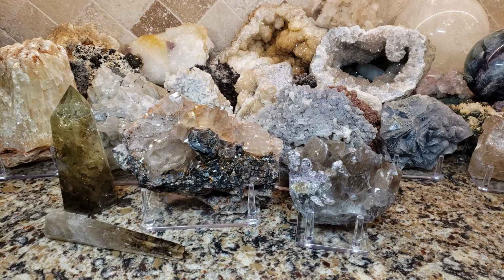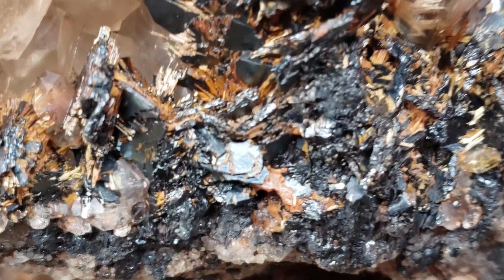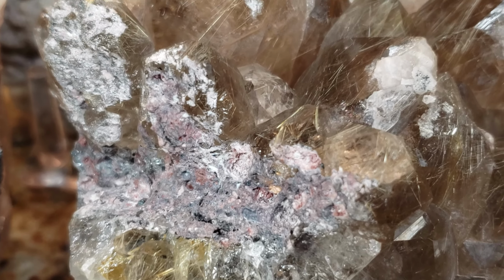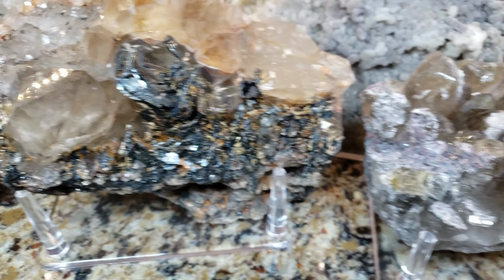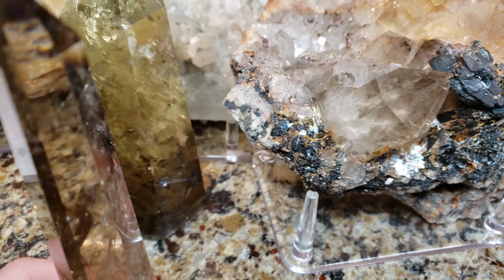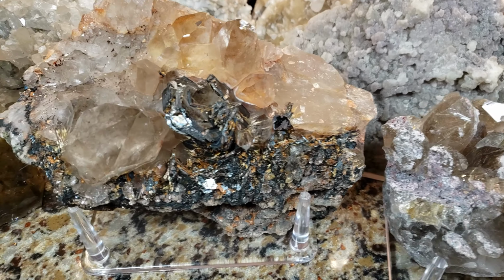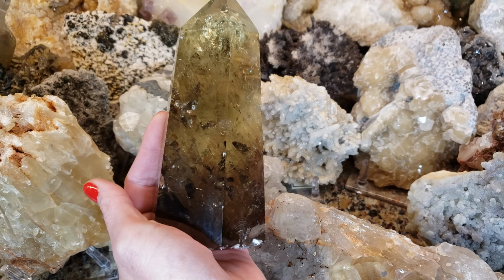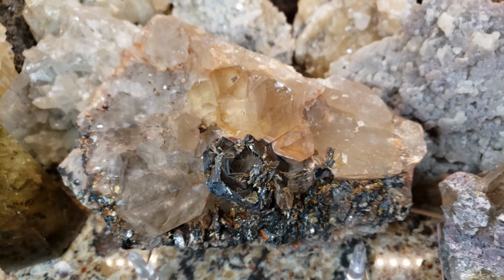Smoky Quartz Cluster w/ Galena, Smoky Rutilated Quartz And Crystal Obelisks From Minas Gerais Brazil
If you are interested in buying any of the crystals or mineral specimens you see here, let me know and I will list it in one of my Etsy shops for you to purchase. I accept credit cards, Etsy Gift cards and paypal and will ship worldwide.